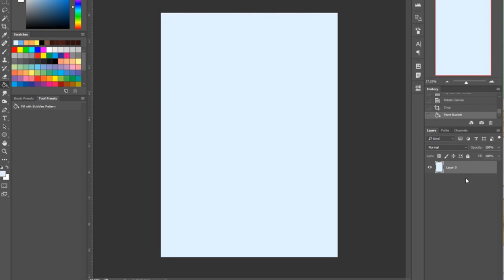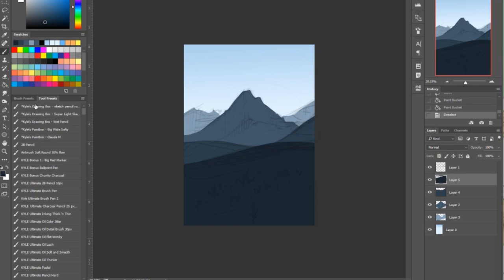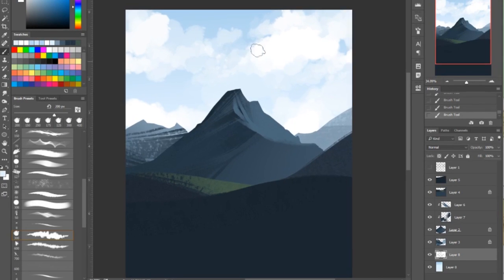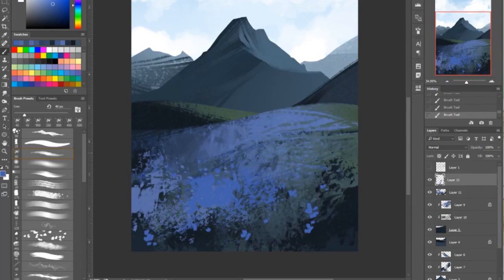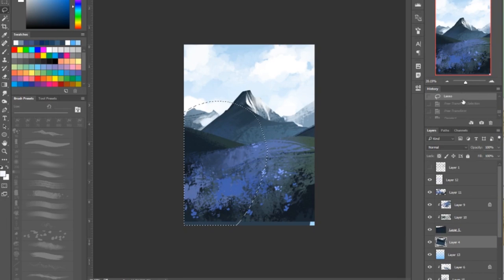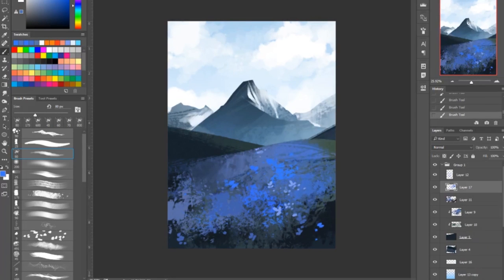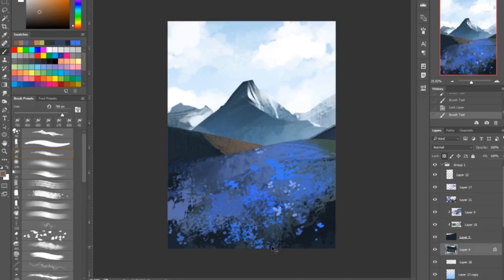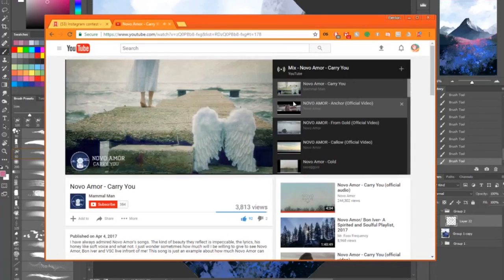Tutorial Painting: How to Landscape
Song is Carry You by Novo Amor, I'll add the rest of credits later.
Sorry at the end my OBS messed up sound so I just sped up the video a bit and added music :)